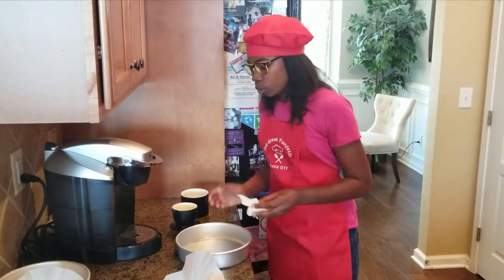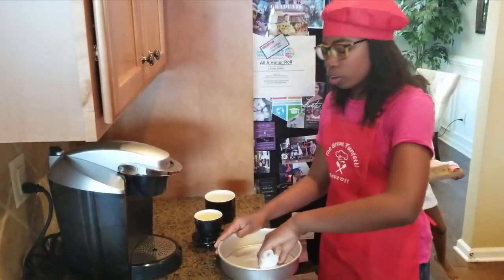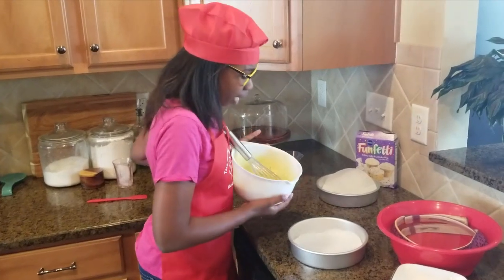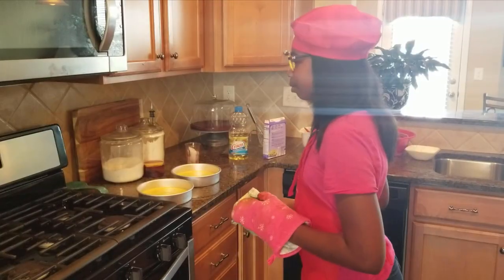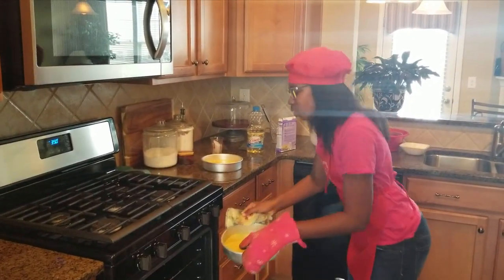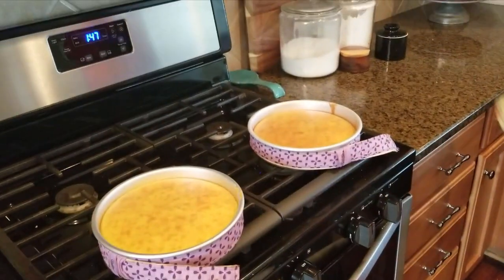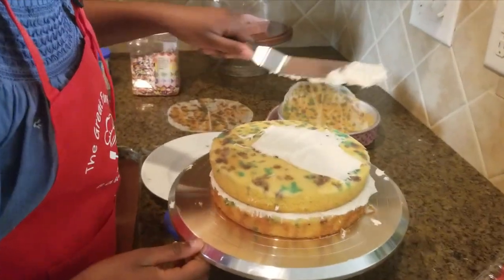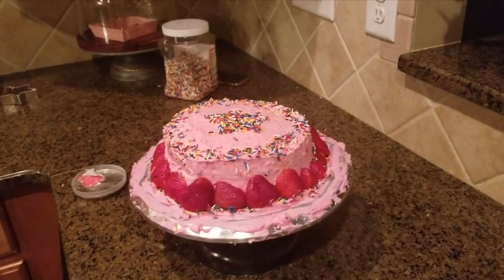The Great Funfetti Baking Challenge - Lauren Hales' Entry